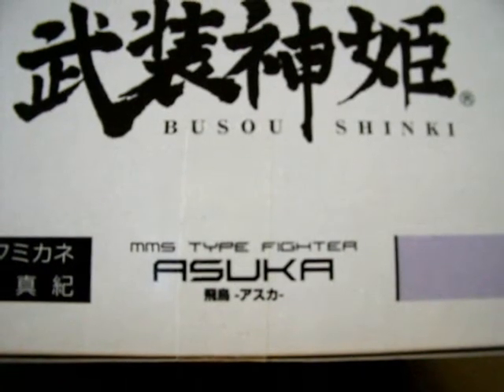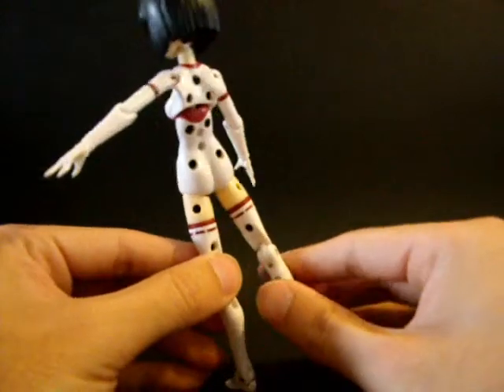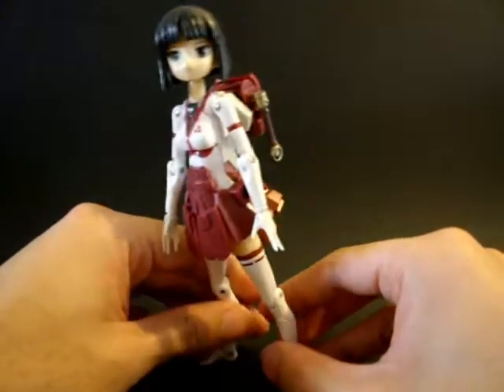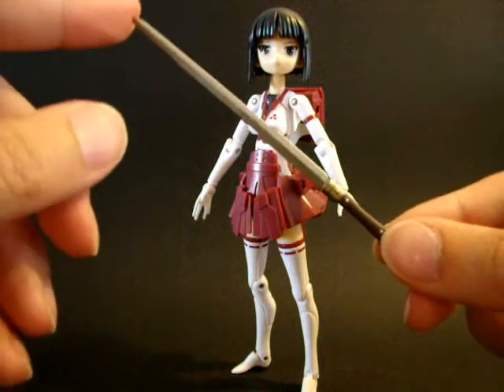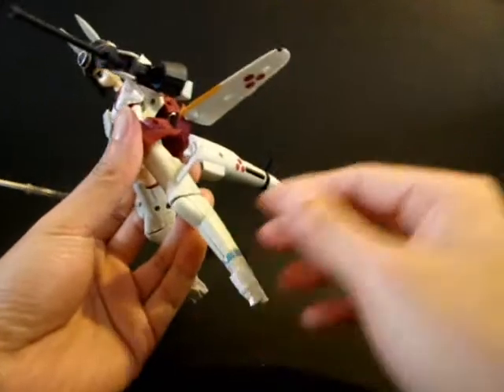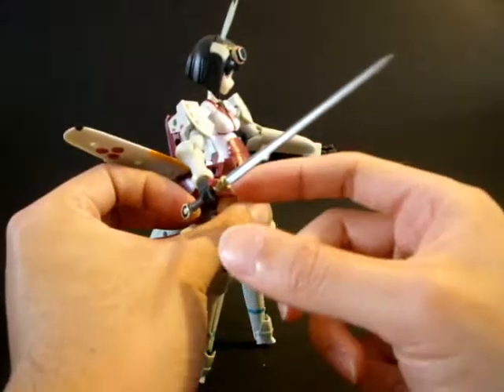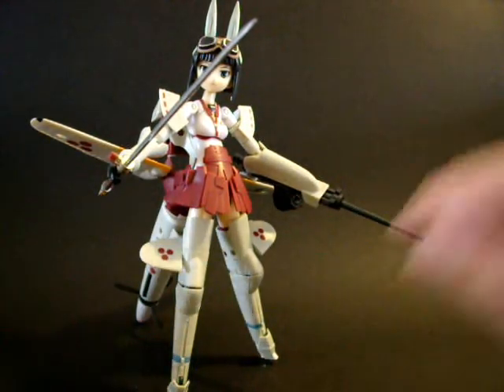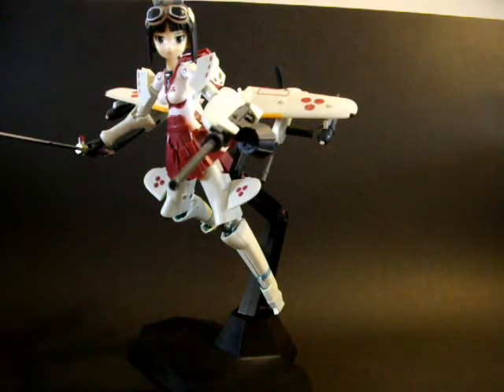Busou Shinki Review 04 - Asuka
Asuka is probably the closest to the original theme of "Mecha Musume" the Busou Shinki line originated from. The theme of a WW2 fighter is all over her while still maintain a cute feminine look.

Definitely worth checking out if you got the chance of getting one.

Intro from "Busou Shinki: Battle Rondo" belongs to Konami
Insert song: "Tsubasa" from "Tsubasa: Reservoir Chronicle" belongs to NHK

For more infor and meeting English speaking Busou Shinki collector,